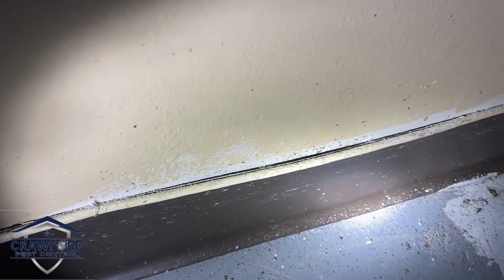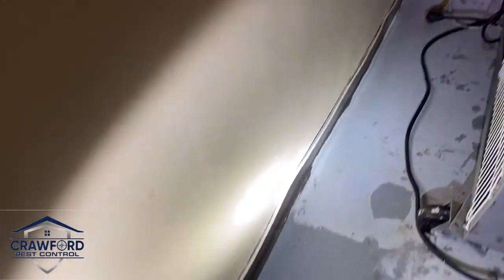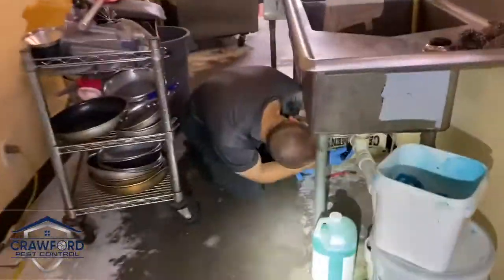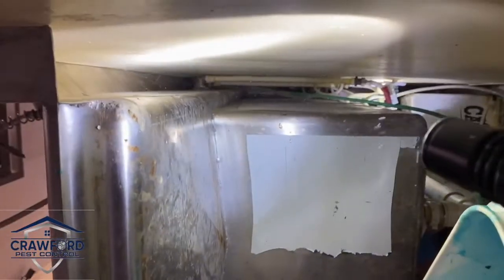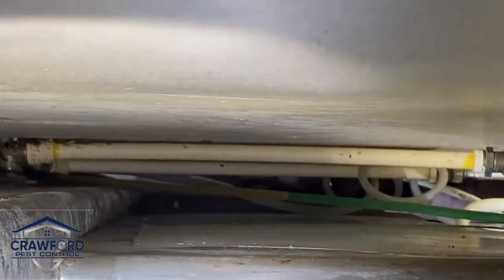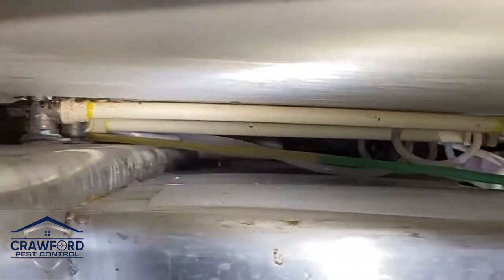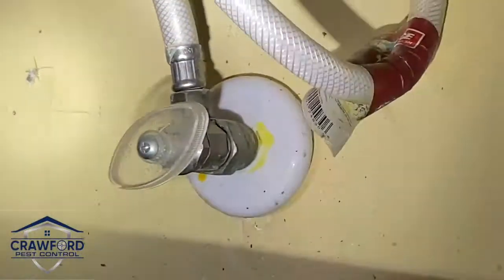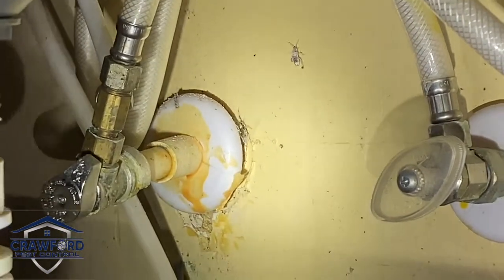How to Kill German Cockroaches in a Commercial Kitchen in JACKSONVILLEFL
In this video, Chad and Josh exterminate an infestation of German cockroaches in a commercial restaurant in Jacksonville FL. This customer was dealing with German roaches for over 2 years. With the methods and follow-up treatments Chad and Josh performed, we will be able to effectively kill and prevent cockroaches from making this restaurant their home again. There’s no job too big or too small for Crawford Pest Control!!